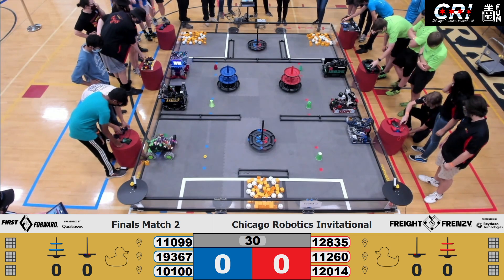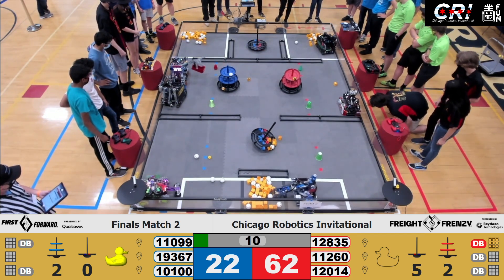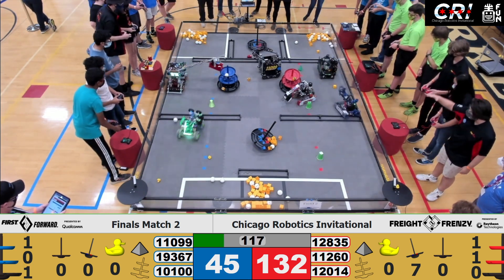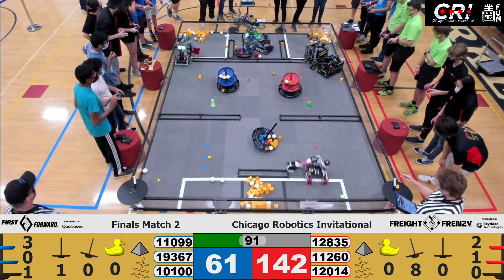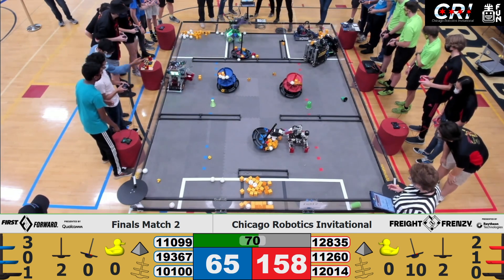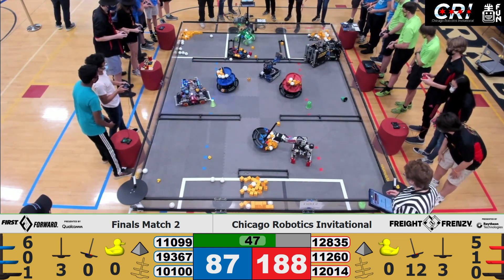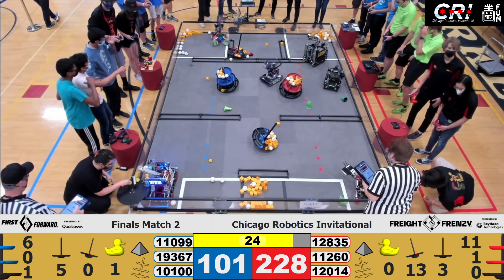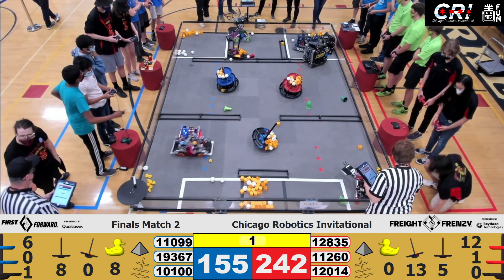F2 2022 Chicago Robotics Invitational